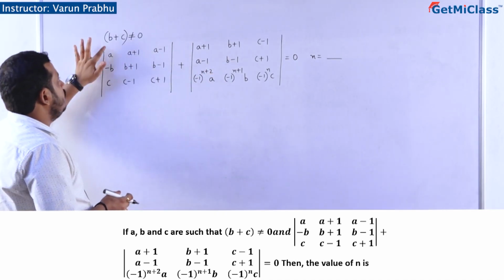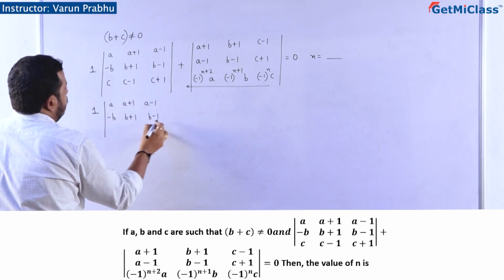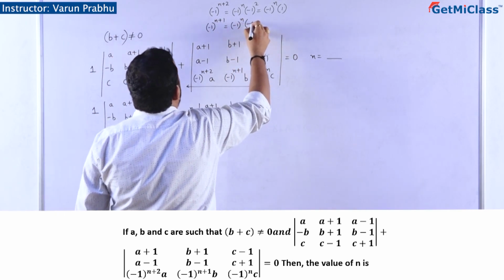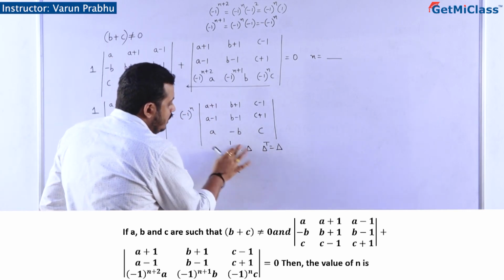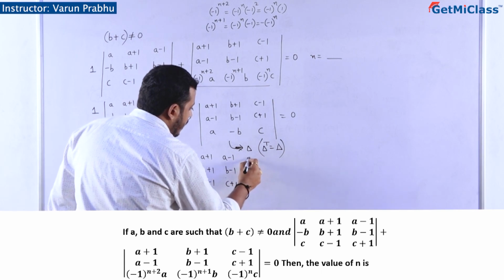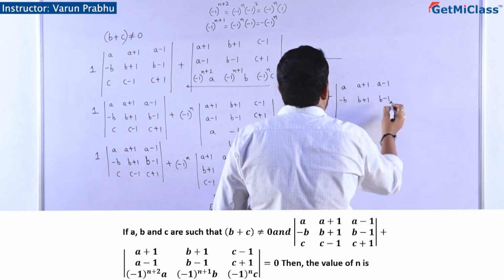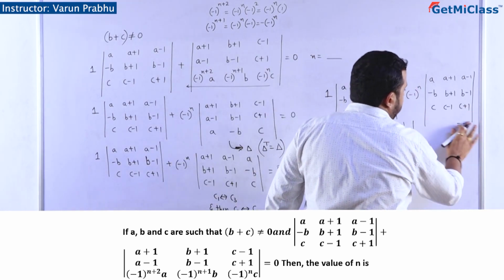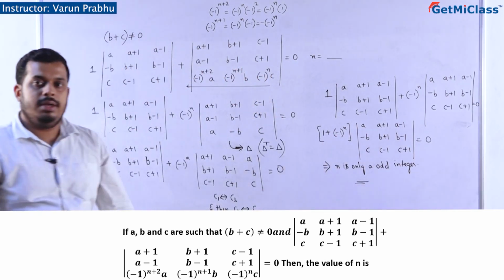Math Problem Solved by Varun Prabhu JEE 12th Mathematics Determinants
Varun Prabhu solves a complex math problem step-by-step to find the solution.